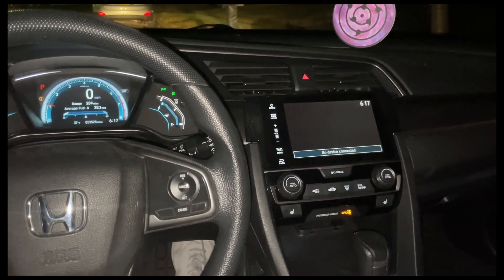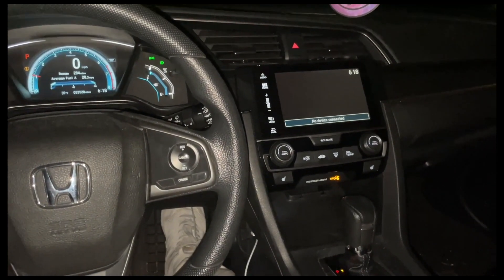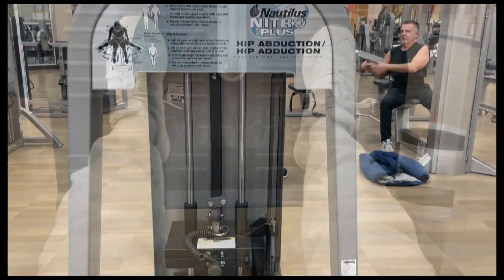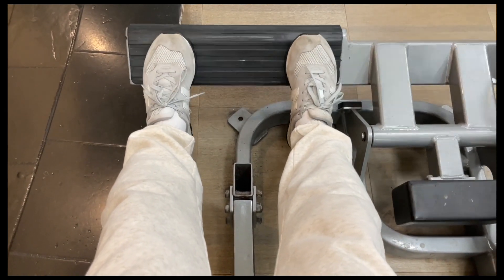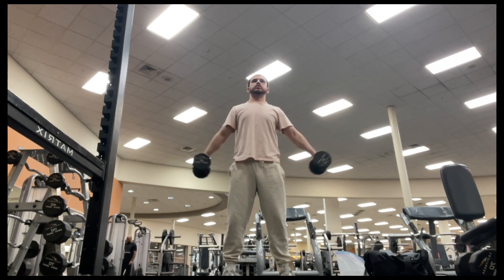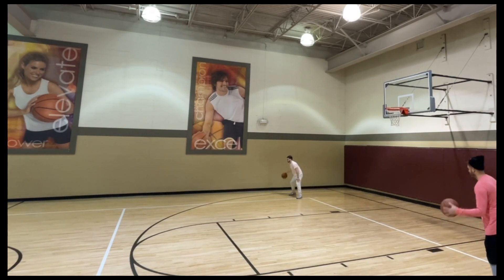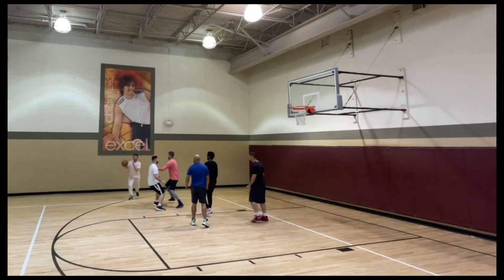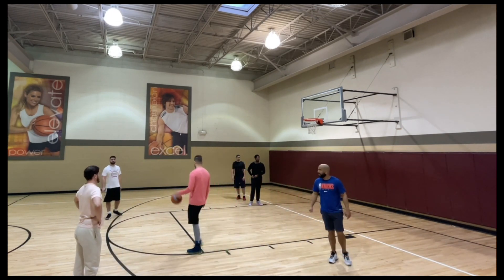Workout 2 - 1/11/2023